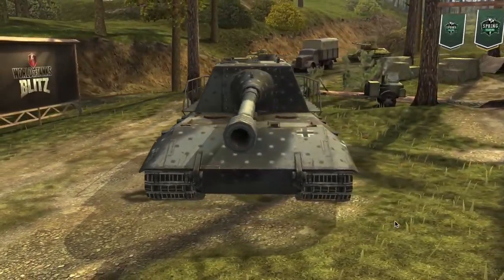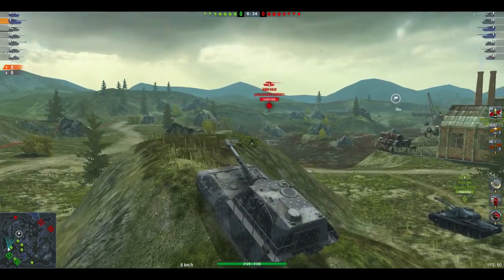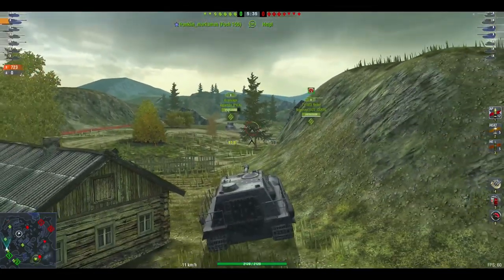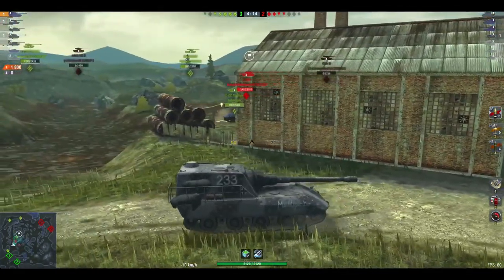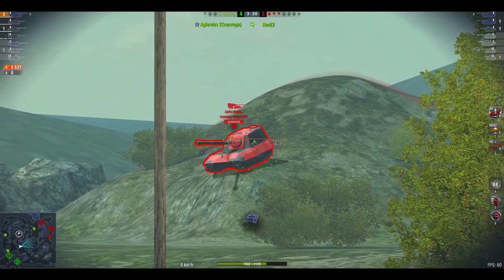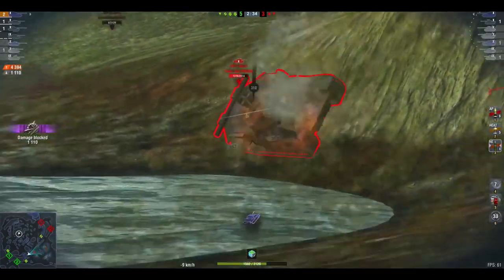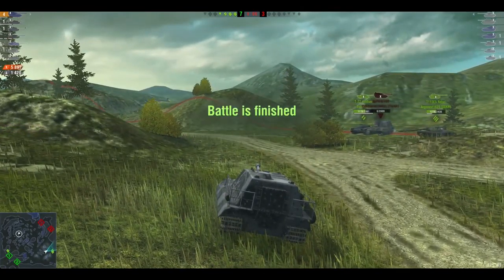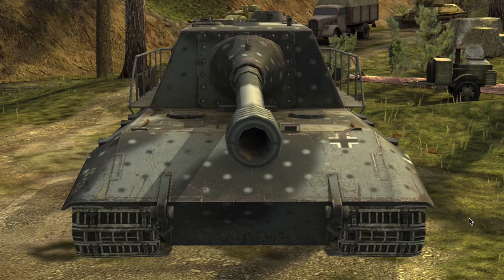WOTB | HOW MUCH?? JAGEROO GOES DESIGNER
Jageroo gets a new look and some fashion accessories, but wow the cost!